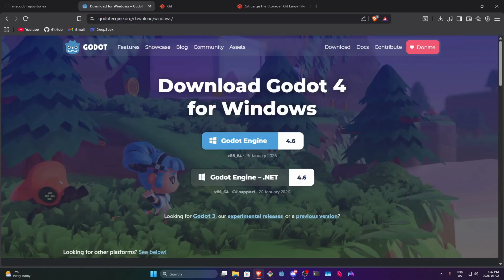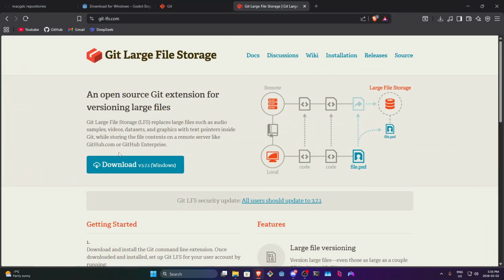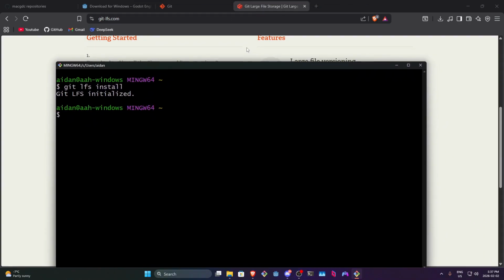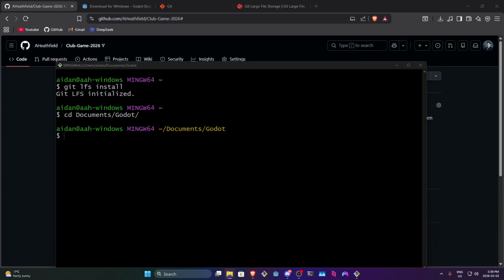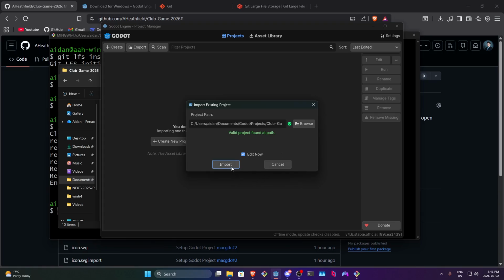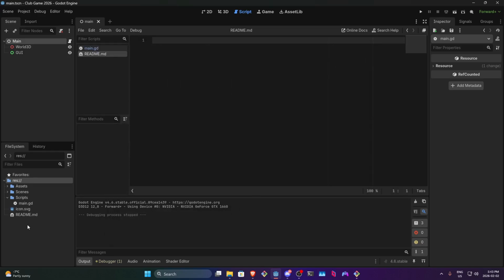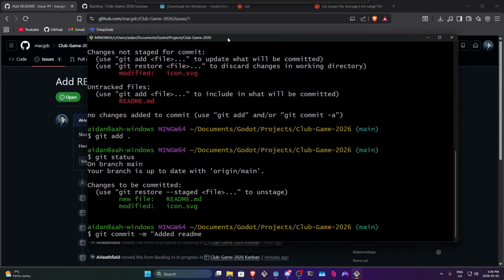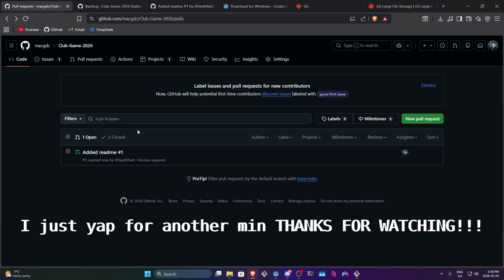Club Game Contribution Tutorial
This is a quick tutorial on how to contribute to the MacGDC club game.